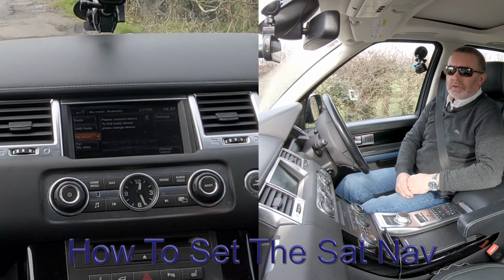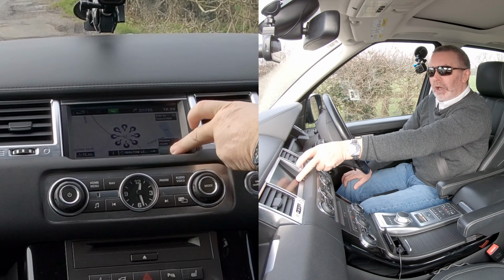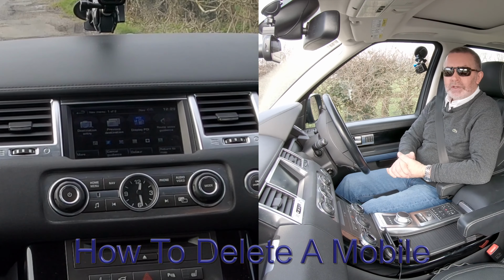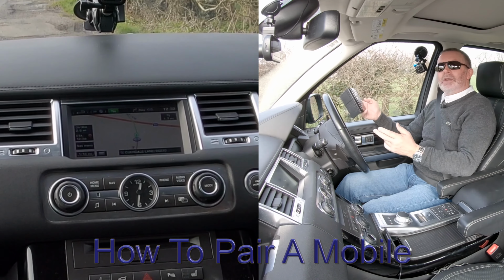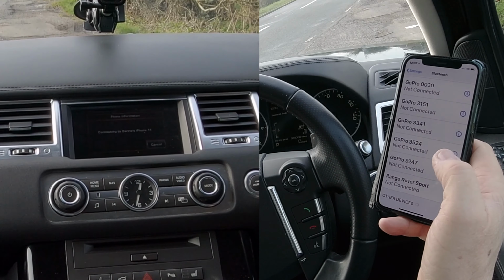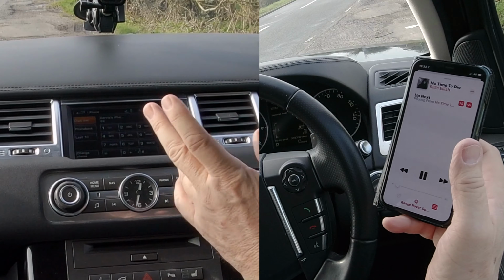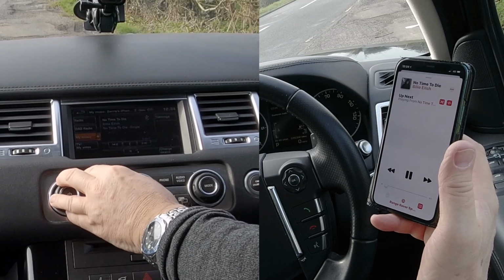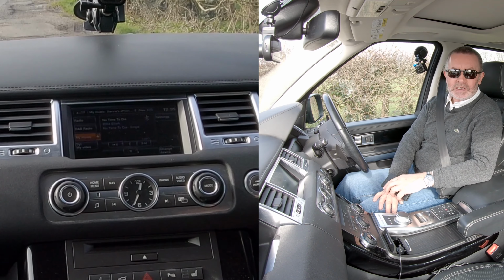How to Set The Sat Nav, Stream Audio, Pair And Delete A Mobile In A 2013 Range Rover Sport